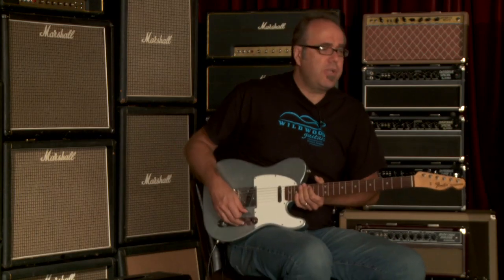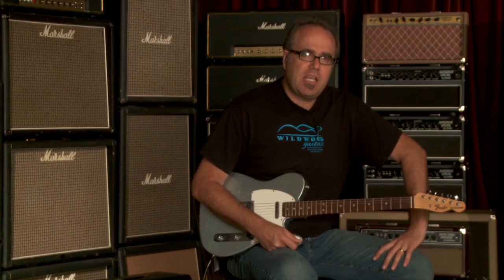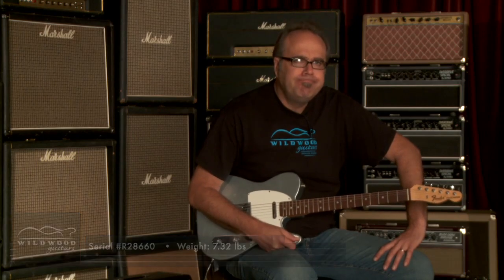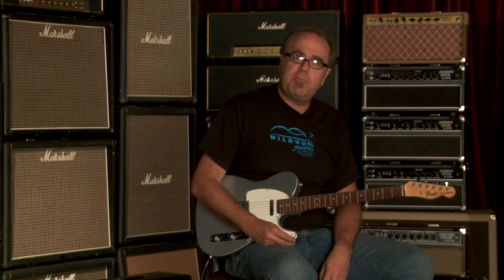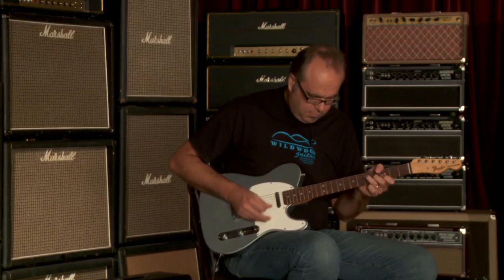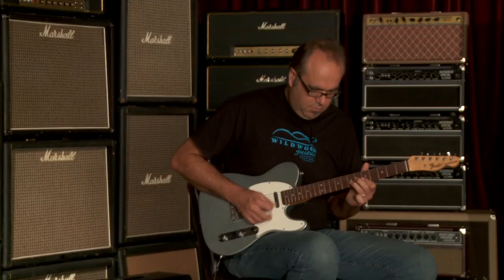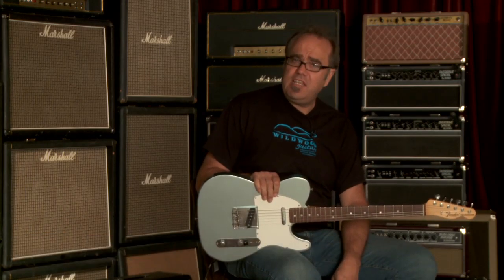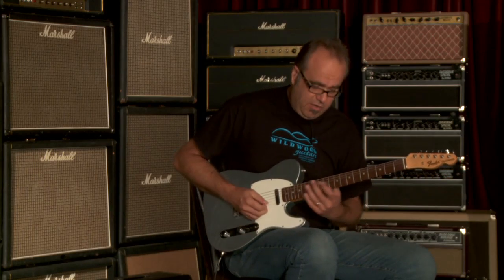Fender Custom Shop Limited Edition 1967 Telecaster Closet Classic • SN: R28660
Leo Fender developed his Fender Telecaster in 1950, when he perfected the budding art of solid body guitar construction. Ever since, this guitar has been making musical history. At Wildwood Guitars, we offer a huge selection of Telecasters, straight from the Fender Custom Shop. Each has its own unique character — from visual details to diverse pickups that help you achieve the specialized sound quality you want.

Serial Number: R28660
Brand: Fender Custom Shop
Model: Custom 1967 Telecaster Closet Classic LTD
Type: Telecaster
Year: 1967
Finish Color: Firemist Silver Metallic
Aging: Closet Classic
Finish Type: Nitrocellulose Lacquer
Weight: 7.32 lbs.
Limited Series: 1 of 200
Body Wood: 2-Piece Premium Ash
Neck Wood: Maple
Neck Shape: "C"
Fingerboard: Round Laminate Madagascar Rosewood
Fingerboard Radius: 9.5" (241 mm)
Scale Length: 25.5"
Width at Nut: 1.650"
Frets: 21 Medium Jumbo
Pickups: 2 Vintage '63 Tele Single-Coils
Controls: Volume, Tone, 3-Way Switch, Modern Wiring
Hardware : Nickel/Chrome
Bridge: Original Vintage Style Tele Bridge with 3 Threaded Steel Saddles and "Ash Tray" Bridge Cover
Tuners: Fender/Schaller Vintage "F" Style
Pickguard: 3-Ply Parchment
Case: Deluxe Black Hardshell Limited Edition Case (Black Interior)
Case Candy: Strap, Cable, Limited Edition Certificate
COA: Yes